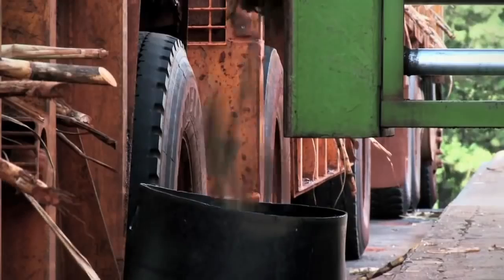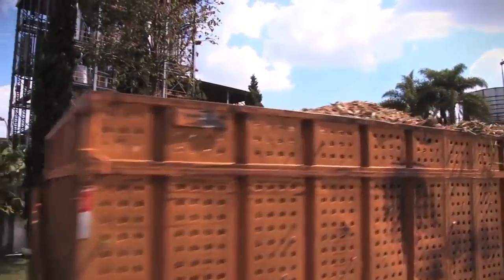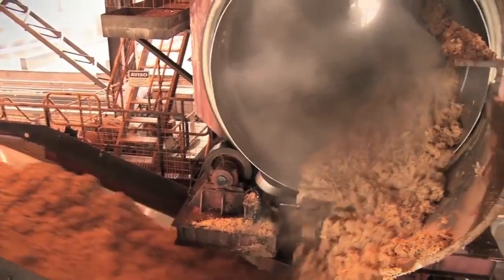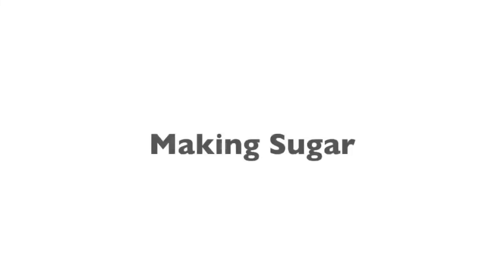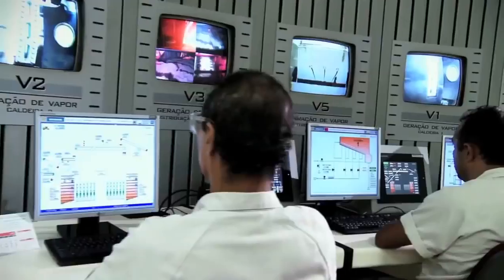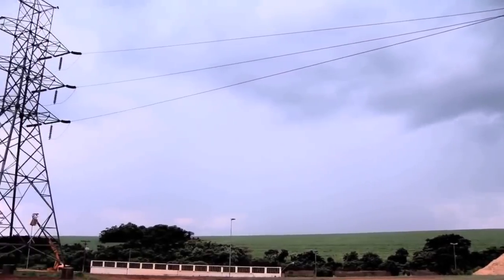Agriculture Technology SugarCane Cultivation SugarCane Farming and Harvesting, processing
sugar cane harvesting and processing use huge machine.